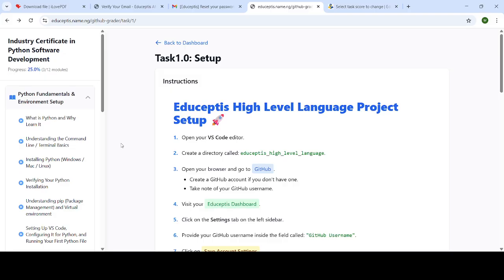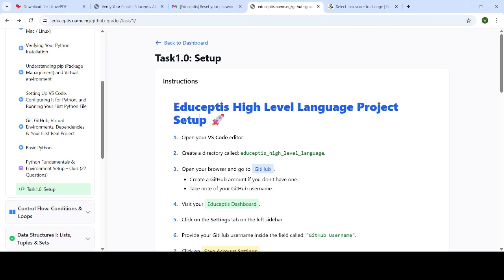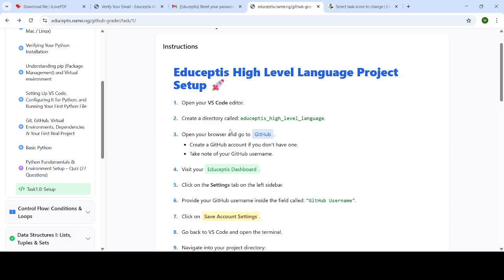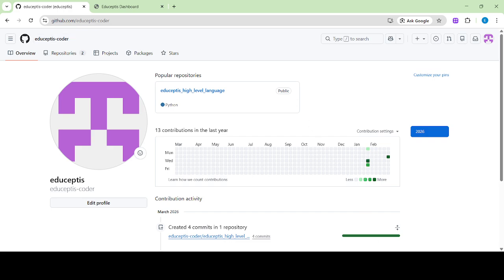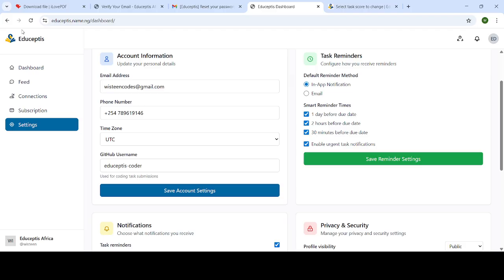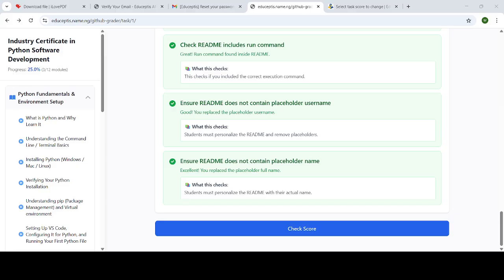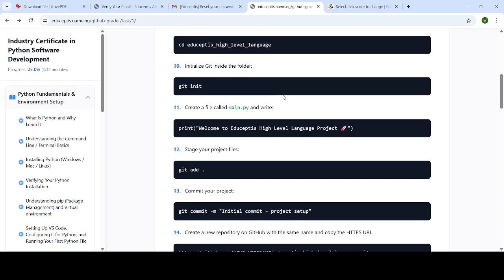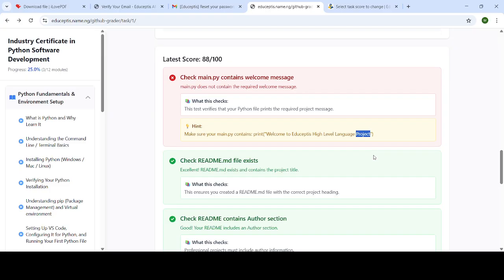How to Setup and do your Python Tasks on Educeptis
Follow the task Instructions carefully
Make Sure You Have You GitHub Account, VScode
And you provide your github username on the settings tabs